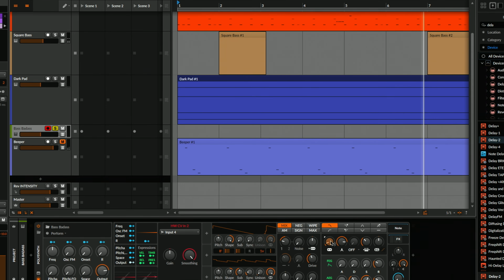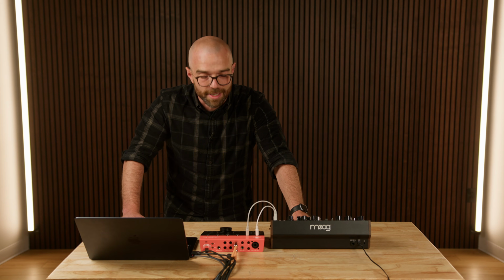Bitwig Connect 4/12 4x12 USB-C Audio Interface Overview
Is the NEW Bitwig Connect 4/12 4x12 USB-C audio interface one of the best and most versatile USB audio interfaces yet? Watch as Nate Edwards shows off the power and features of the Bitwig Connect audio interface. Grab your Bitwig Connect 4/12 4x12 USB-C audio interface today at Sweetwater!

Chapters:
00:00 — Intro
00:34 — Basic Features
02:07 — DAW Control
04:02 — Control Voltage
05:08 — Included Software